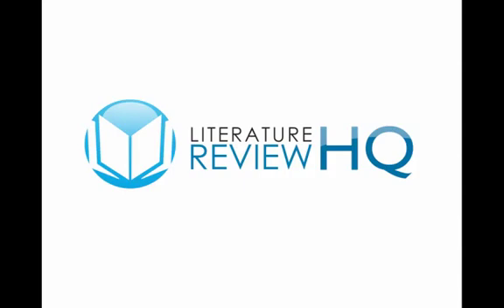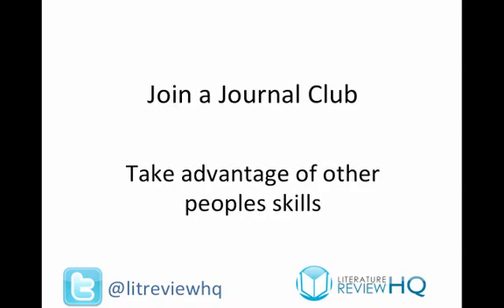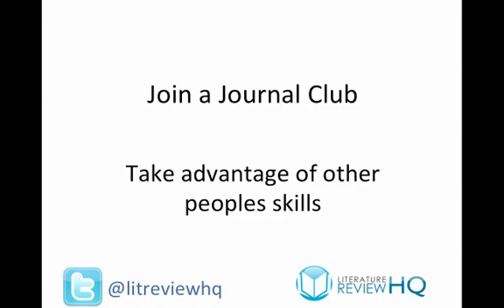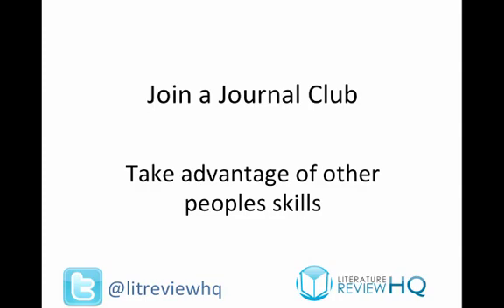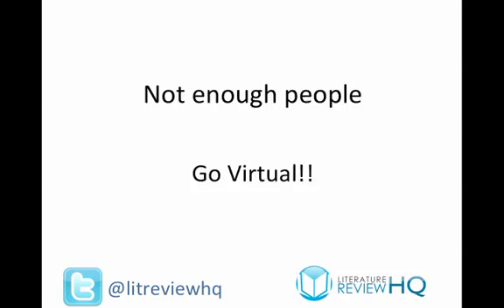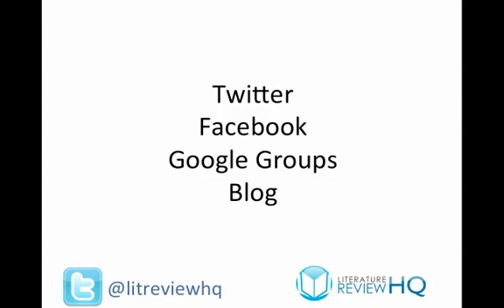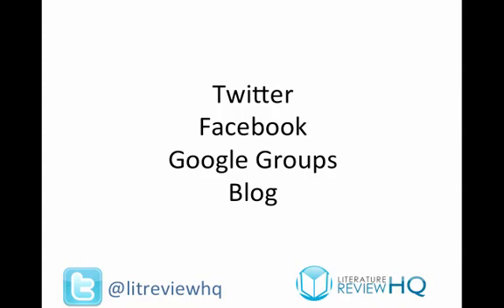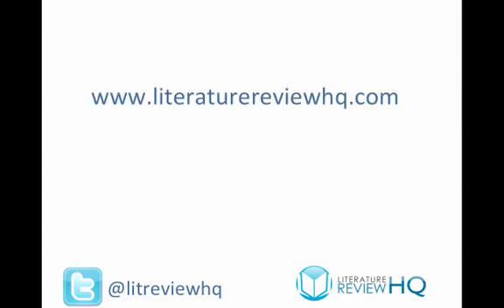Get others to review the literature for you: start a Journal Club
Reading critically can be hard - see how setting up a journal club is easy and can give you everything you need to critically review the literature.